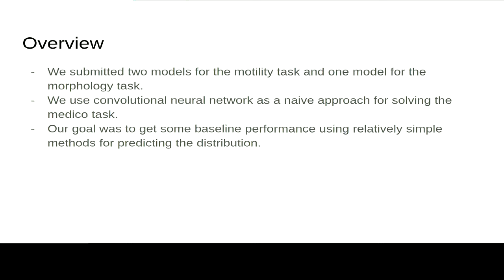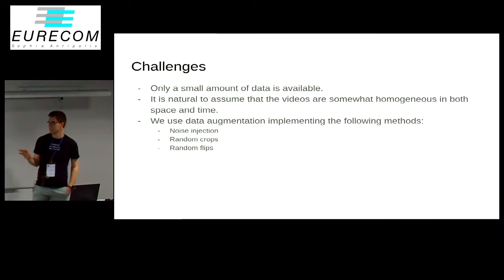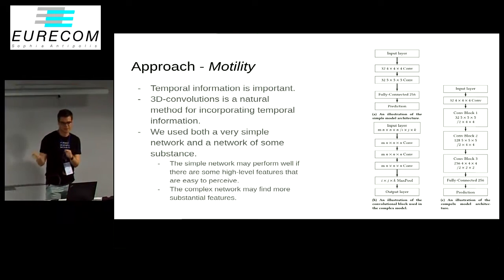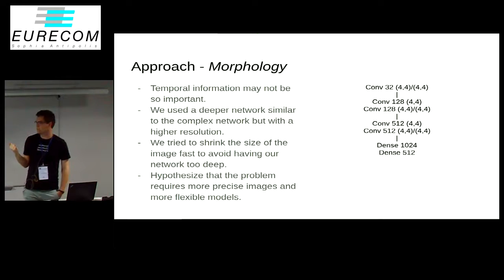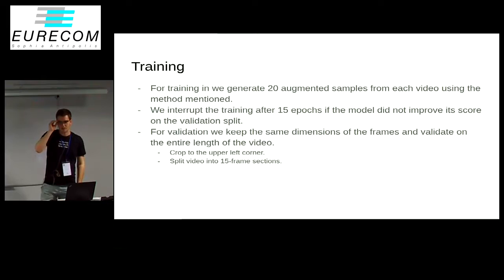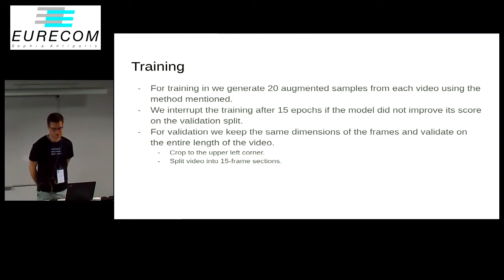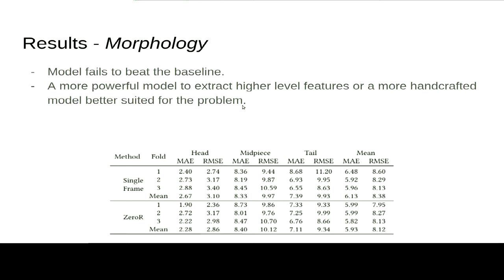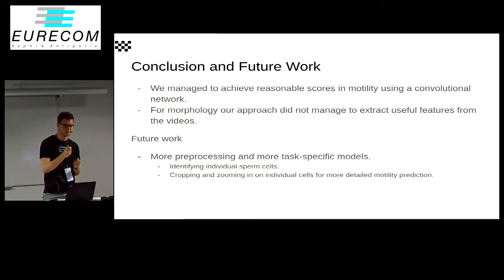Using 2D and 3D Convolutional Neural Networks to Predict Semen Quality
Jon-Magnus Rosenblad, Steven Hicks, Håkon Kvale Stensland, Trine B. Haugen, Pål Halvorsen and Michael Riegler, Using 2D and 3D Convolutional Neural Networks to Predict Semen Quality. Proc. of MediaEval 2018, 27-29 October 2019, Sophia Antipolis, France.

Abstract:
In this paper, we present the approach of team Jmag to solve this year's Medico Multimedia Task as part of the MediaEval 2019 Benchmark. This year, the task focuses on automatically determining quality characteristics of human sperm through the analysis of microscopic videos of human semen and associated patient data. Our approach is based on deep convolutional neural networks (CNNs) of varying sizes and dimensions. Here, we aim to analyze both the spatial and temporal information present in the videos. The results show that the method holds promise for predicting the motility of sperm, but predicting morphology appears to be more difficult.

Presented by Jon-Magnus Rosenblad